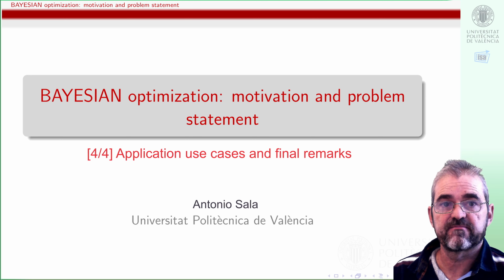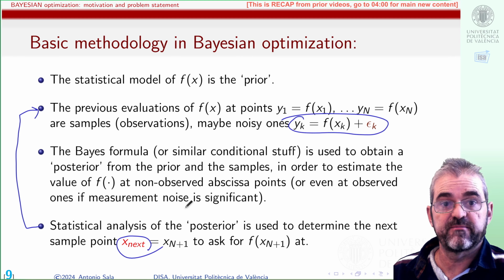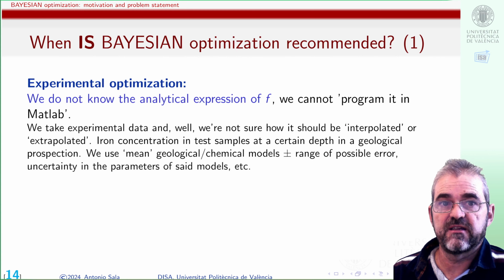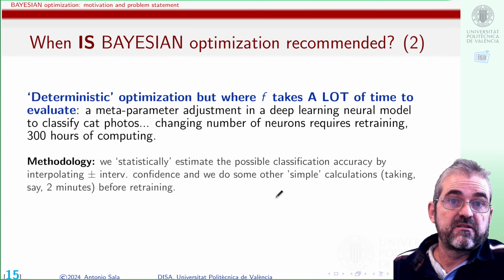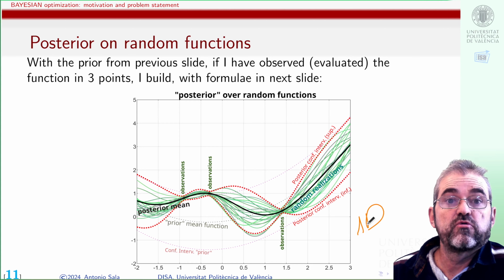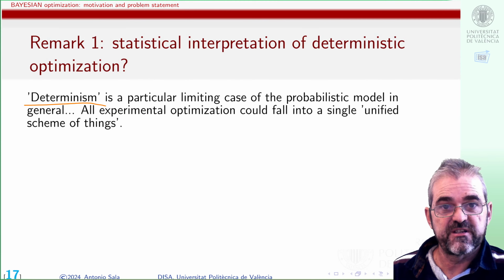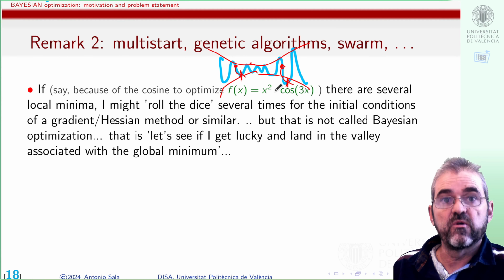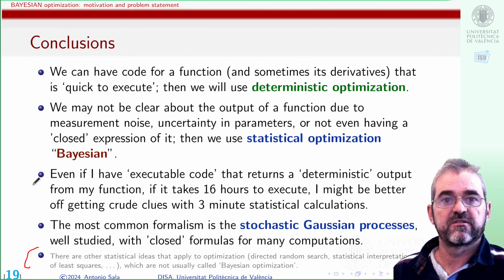[4/5] Bayesian Optimization: application domains, other remarks, conclusions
After a quick review of prior material, this video discusses the application domains where Bayesian optimization techniques ARE recommended (model-free experimental optimization, configuration of long computations in neural networks, fluids, ...), as well as some circumstances in which the technique is NOT recommended (simple functions, high-dimensional problems). If you did not watch videos
, I recommend doing it now to get a broader view.

The video concludes with a couple of remarks on, first, the fact that determinism is a limit case of statistics with uncertainty size tending to zero, so there are quite a few deterministic optimization problems that admit a `statistical interpretation' (say, Least squares, assuming normally distributed random measurement noise); there are also semi-parametric Bayesian optimization options.

The second remark pinpoints the fact that gradient-based methods may get stuck on local minima; hence, some algorithms (directed random search) use 'rolling the dice' steps to try to explore and get the global optimum; however, these issues do not change the fact that the underlying problem is deterministic and no uncertainty is assumed to be present in the objective function.

A summary and conclusions reviewing the ideas on this video and the preceding ones in the series that started with video end the video and the 4-video set that motivated and briefly outlined the main features of Bayesian optimization.